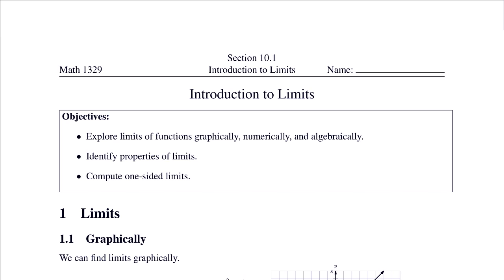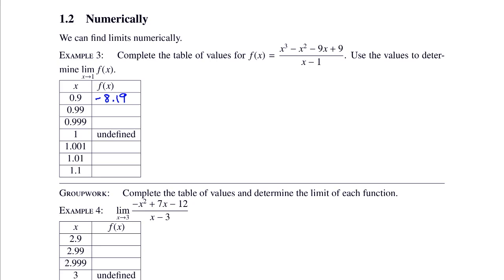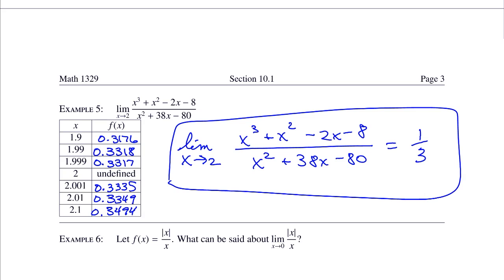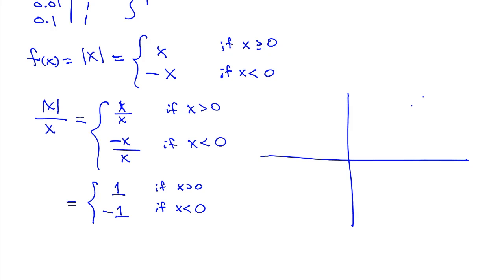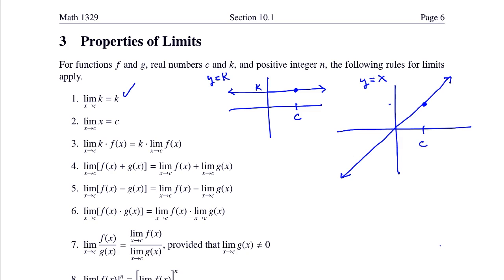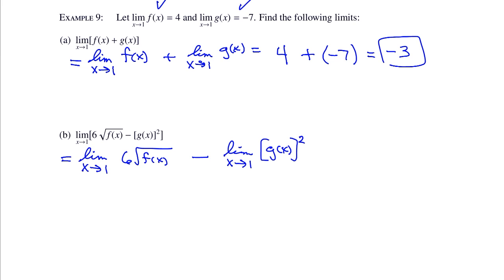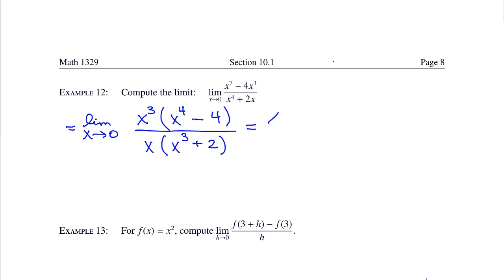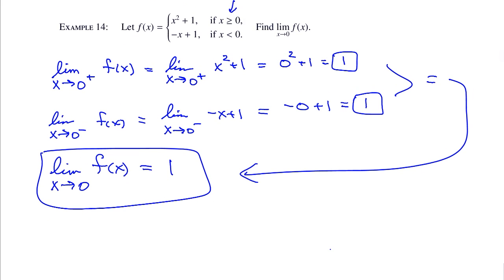Math1329 -- Chapter 10.1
10.1 -- Limits